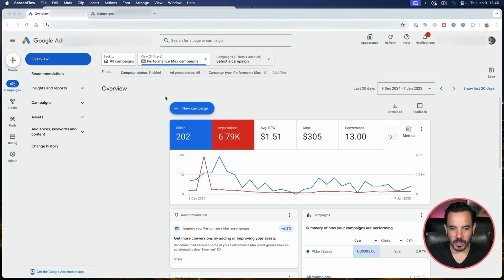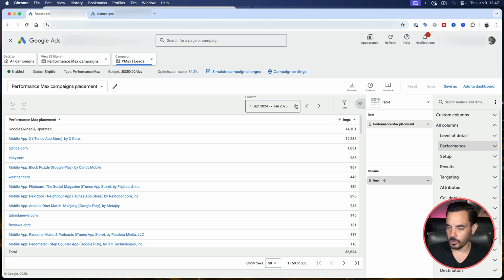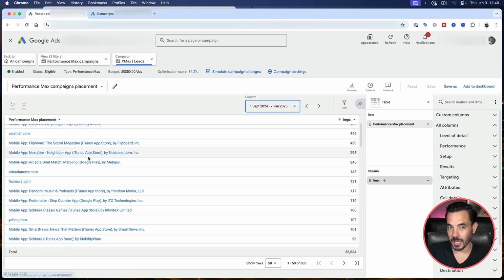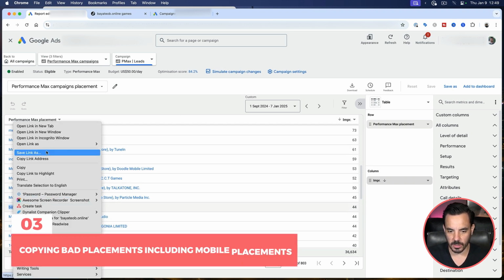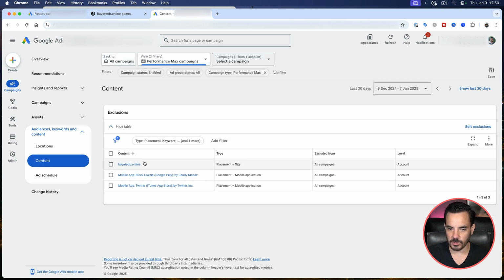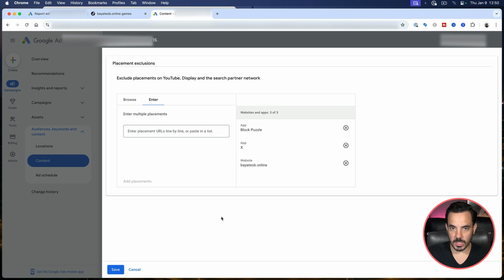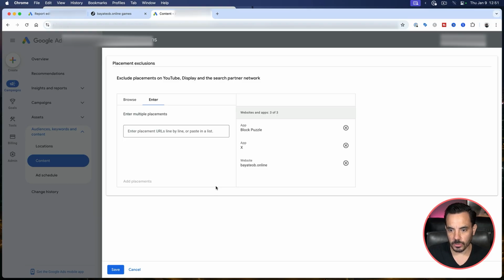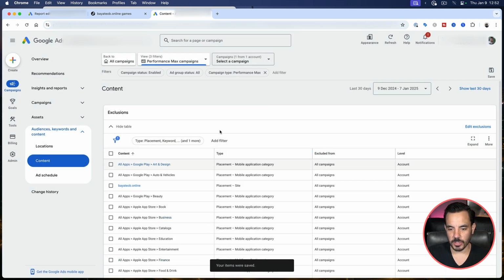Exclude Placements in Performance Max: Stop Wasting Money!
In this video, you'll learn how to optimize your Performance Max campaigns by excluding low-quality placements. By doing this, you can prevent unnecessary spending and improve your campaign outcomes.

- Discover how to view the placements report and identify poor-performing sites.
- Learn a quick method to block mobile placements for better performance.
- Understand the importance of asset group strategy in conjunction with placement exclusions.

Time Stamps:
00:00 Stop Wasting Money on PMax
00:34 Step-By-Step Tutorial
00:50 1) See Where Your Ad Money Really Goes
02:01 2) Find & Remove Bad Placements Fast
03:16 3) Block These Costly Placements
03:38 4) Guide To PMax Campaign Exclusions
06:08 5) Block All Mobile Apps Instantly
07:08 Final Thoughts